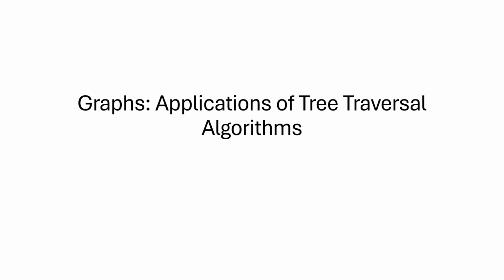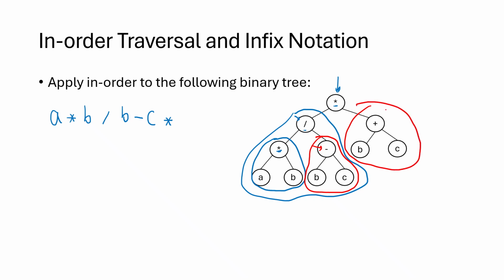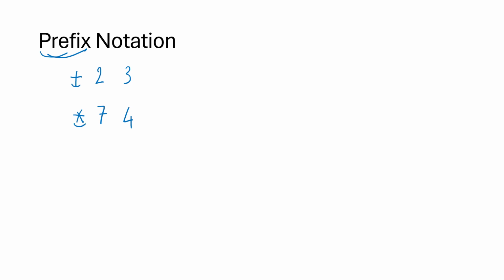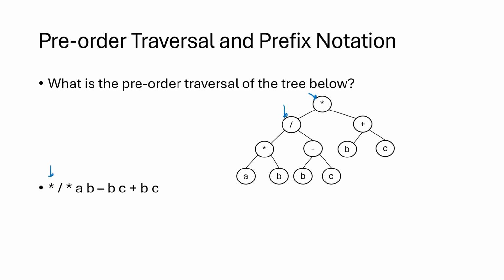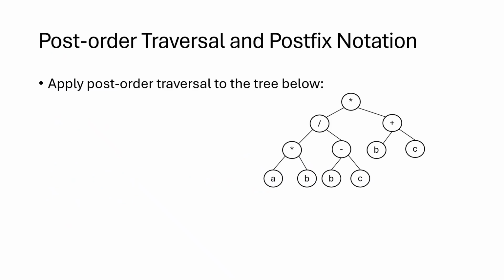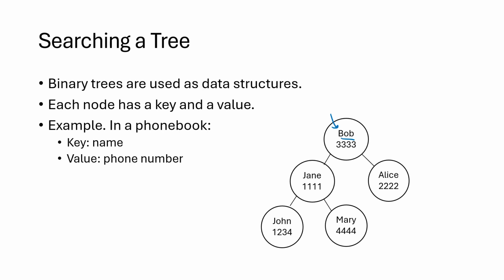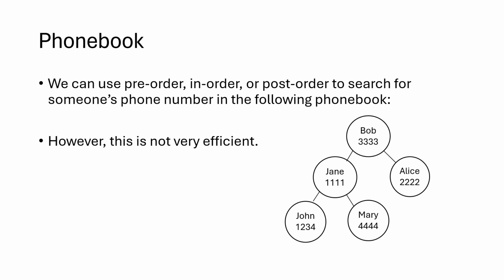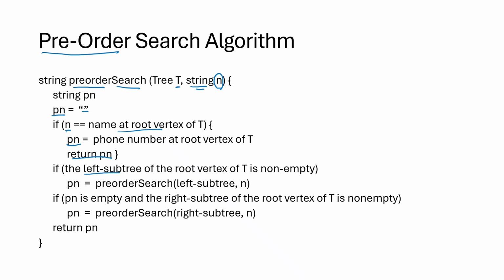Applications of Tree Traversal Algorithms